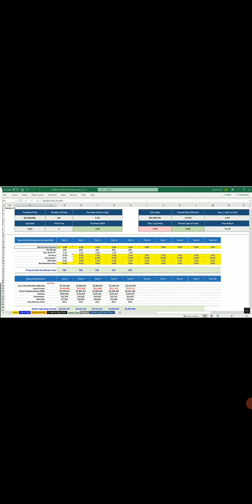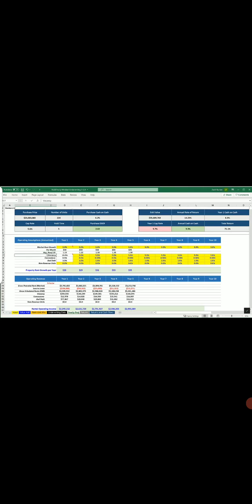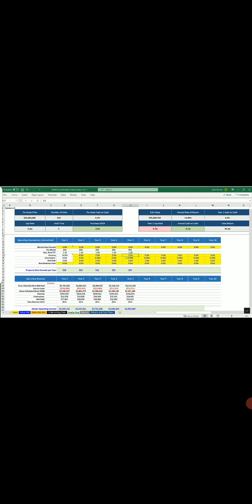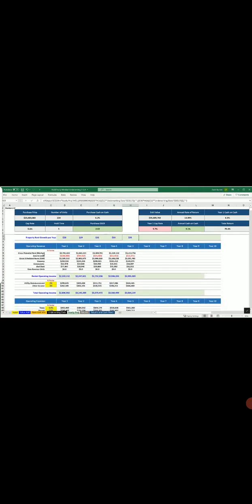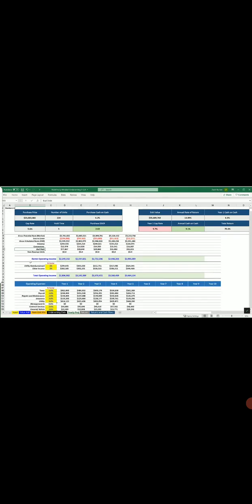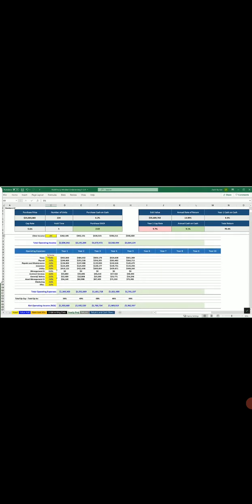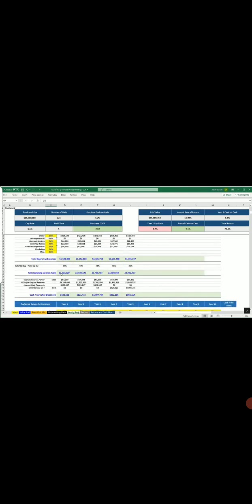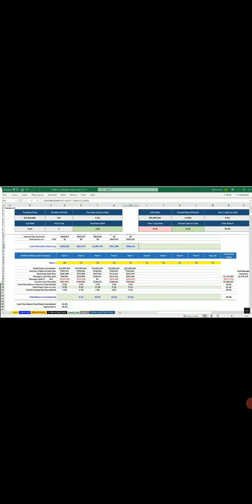11 Yearly Projection